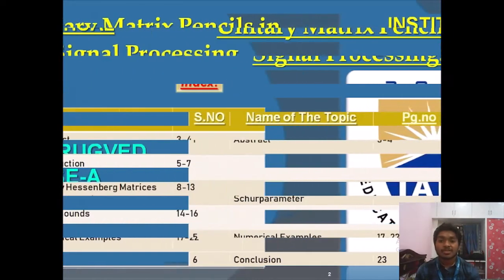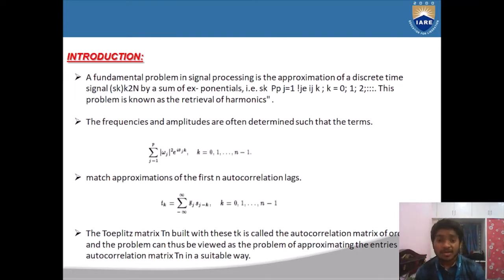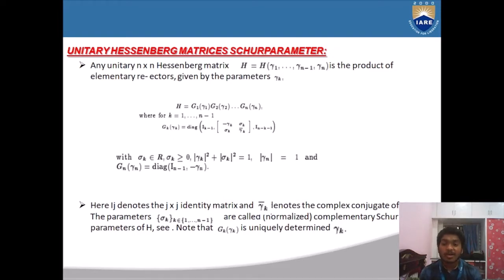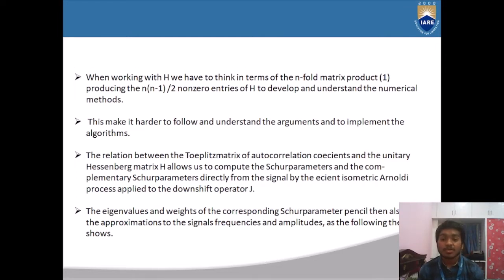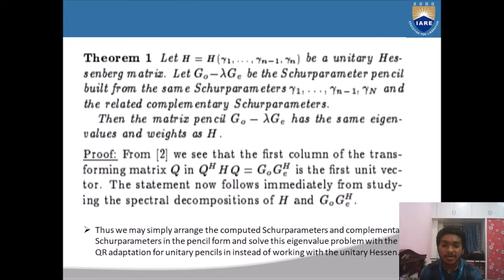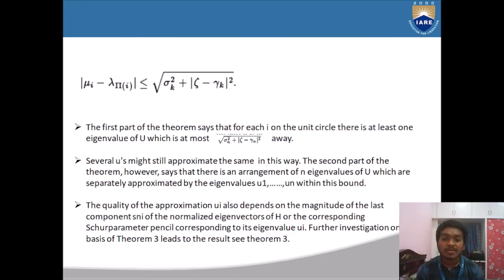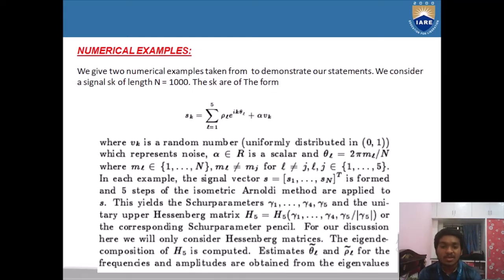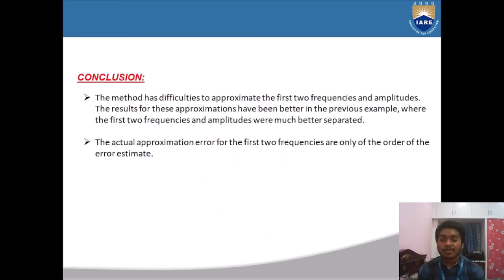Unitary Matrix Pencils in Signal Processing